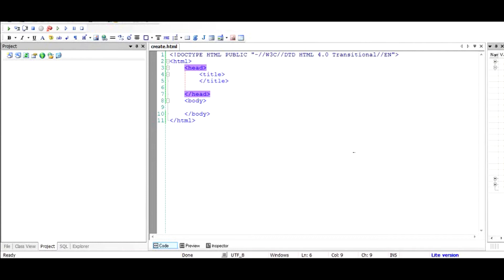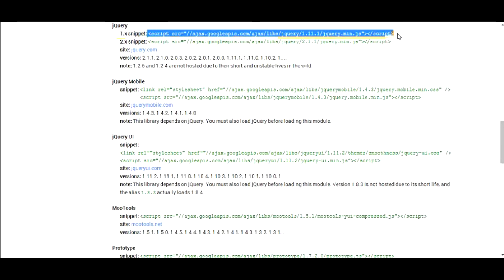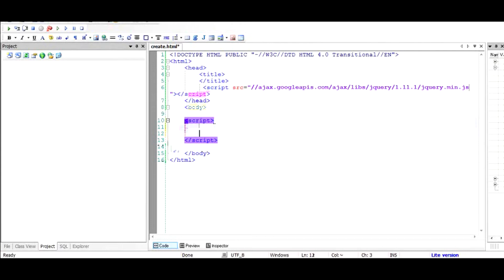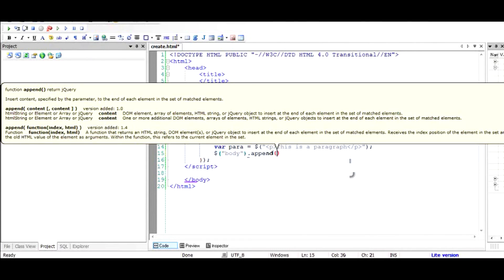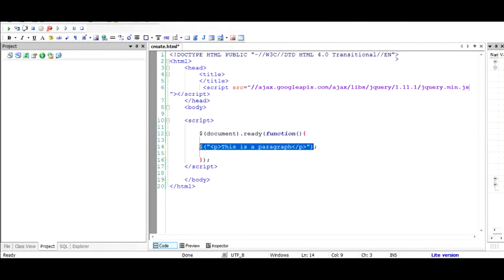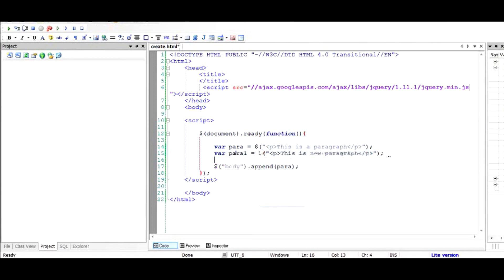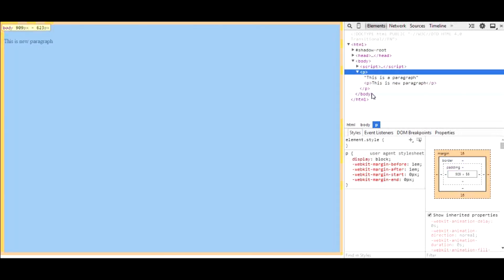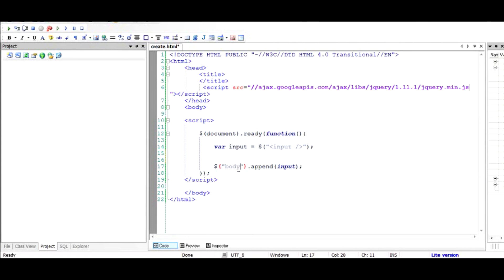jQuery: How to create a new HTML element and append it to body?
You can easily create a new element by using $() function. Once you have the element you can append it to any element using append or appendTo method of jQuery

in_array function of php is used to find if a value exists in array. in_array takes three argument, first a needle to find, then a haystack and then a strict checker boolean.

A small favor - to help us.
It takes us a lot of time to create and upload these videos. We want you to learn from them and work towards your progress.

You can also "Like" or "Favorite" them or add them to your playlists.